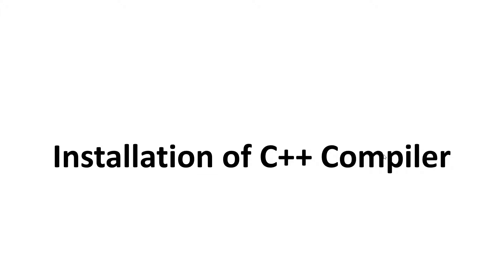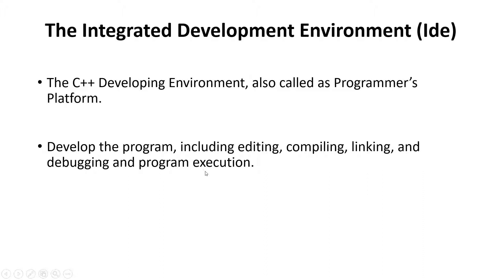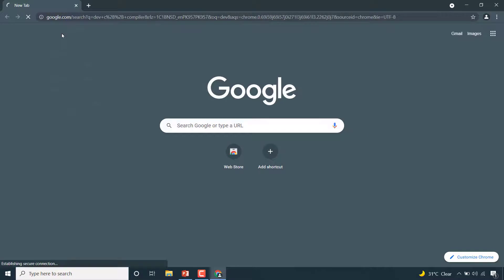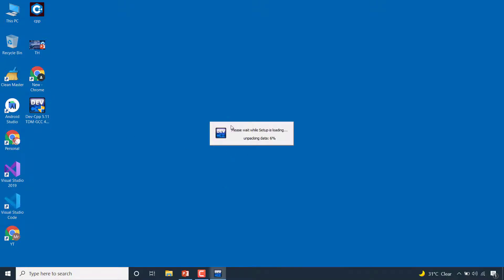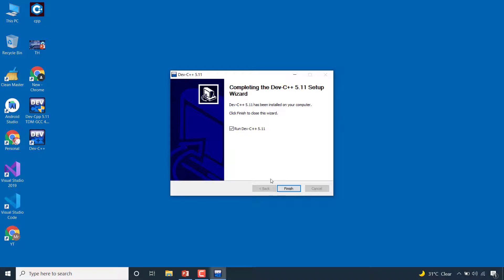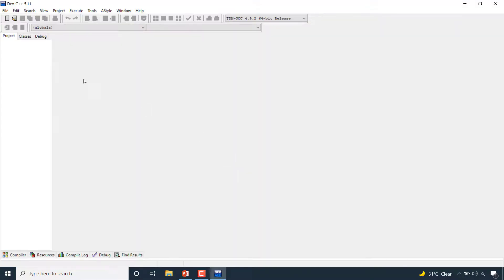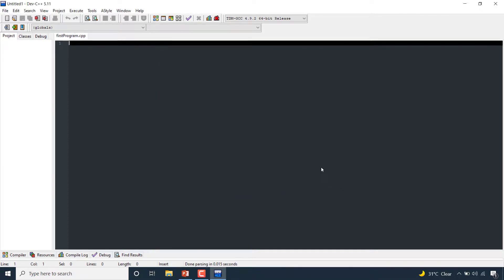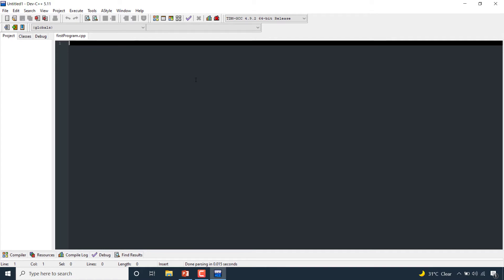Installation of C++ Compiler & IDE | Lecture #3 | C++ Tutorial For Beginners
Hello Students, this is our 3rd lecture of C++ programming language course for beginners, in this video we will install the c++, install c++ compiler, installation of devC++ compiler, c++ ide, what is and ide?

Do not forget to access playlist of C++ programming language course for beginners, you will learn a lot of from this playlist, also share this playlist with your friends.